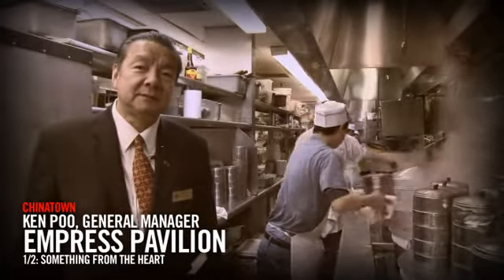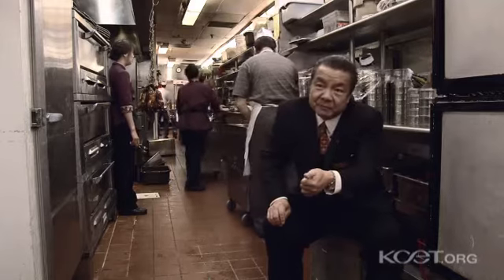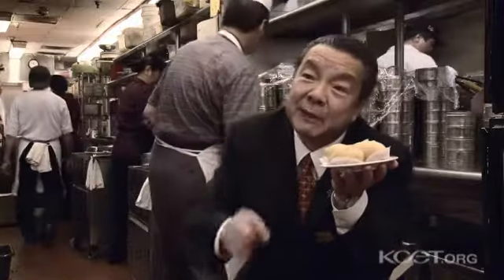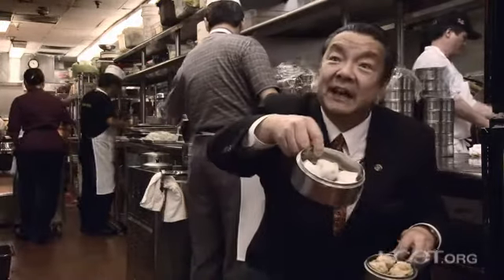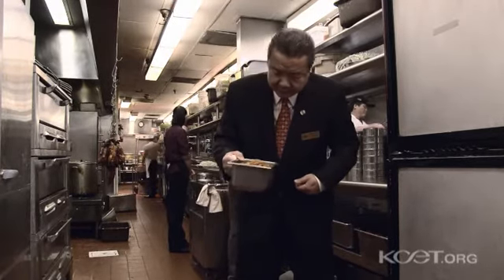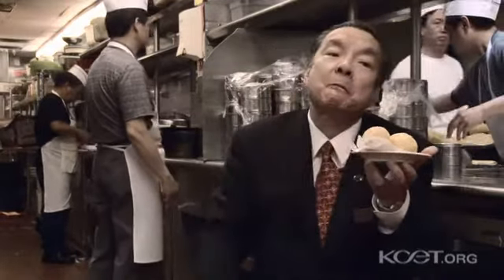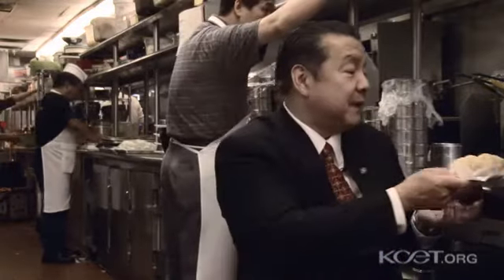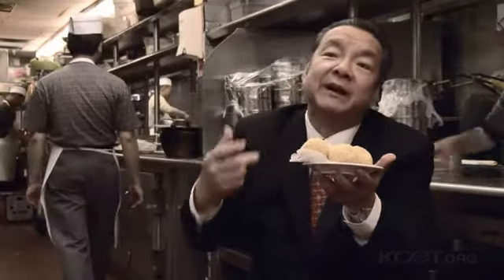KEN POON - Dim Sum of all Kinds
A local favorite, the Hong Kong style Empress Pavillion opened its doors more than three decades ago and has been serving some of the best Dim Sum in Los Angeles.